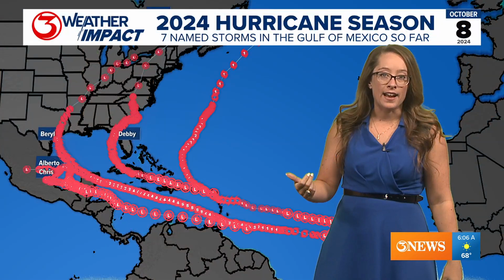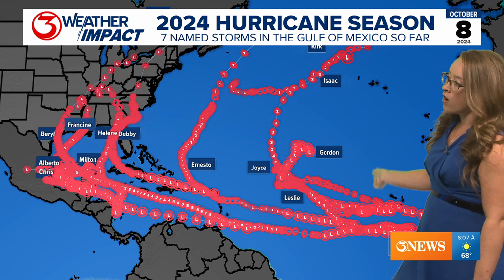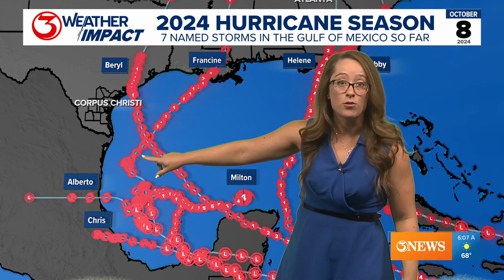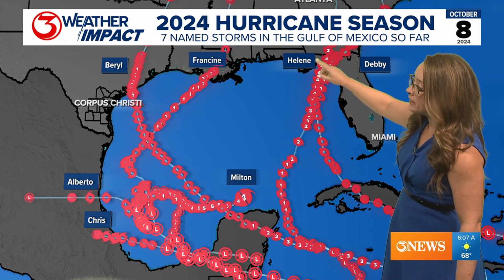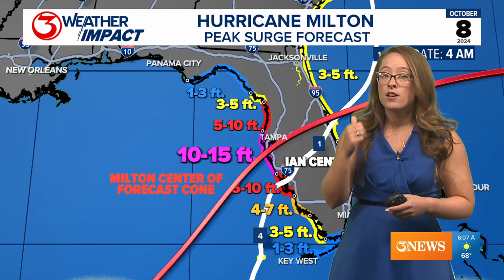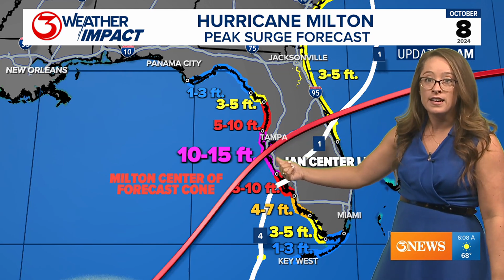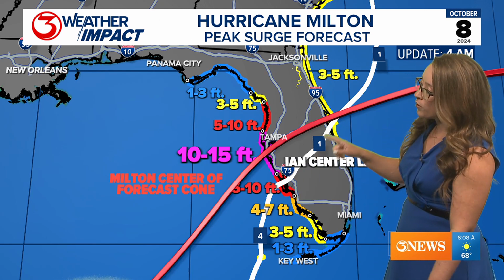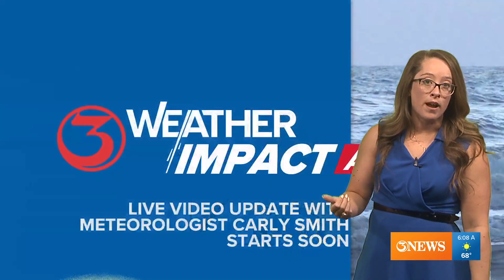A look at the Hurricane season so far as Milton heads to Florida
Here is a look back at the tropics as we head into the later half of Hurricane Season.